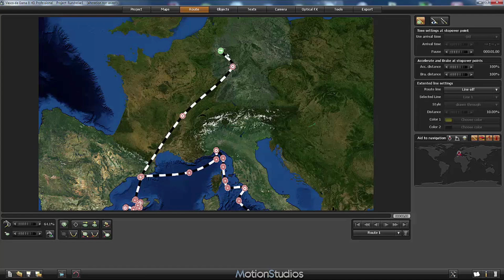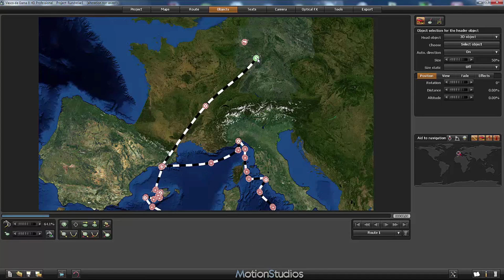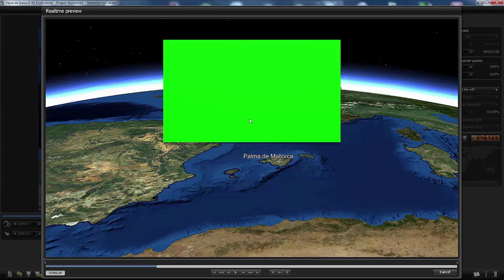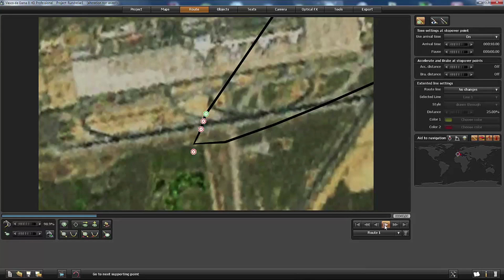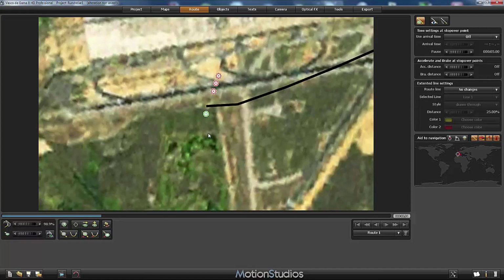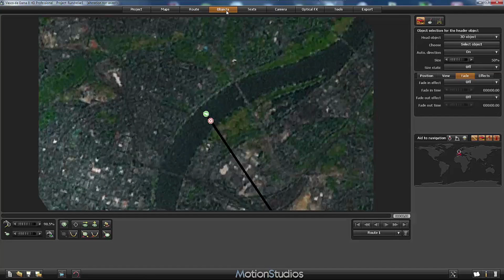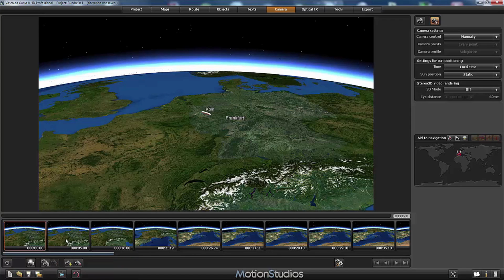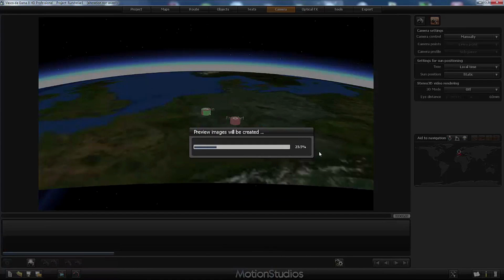Tutorial 6.2: Complex travel route animations with Vasco da Gama 8: Starting the route animation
In the second part of our tutorial "Complex travel route animations with Vasco da Gama 8" we start to create the route animation.